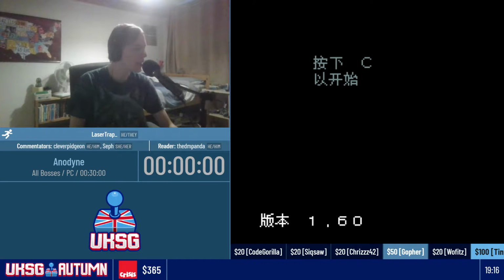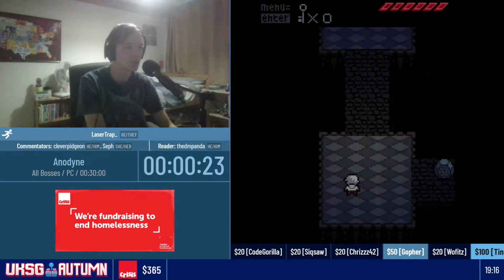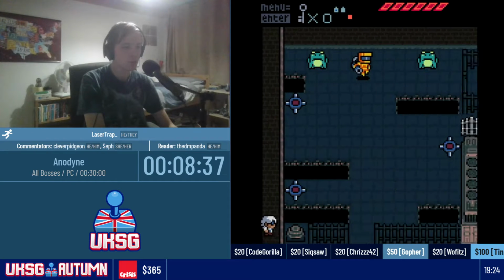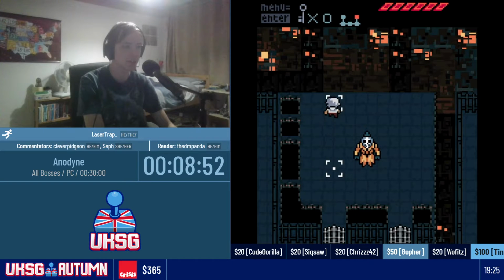Autumn '21 | Anodyne | All Bosses | LaserTrap_ | 24:20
Part 8 of UKSG Autumn 2021.

Game: Anodyne
Category: All Bosses
Platform: PC
Estimate: 30:00